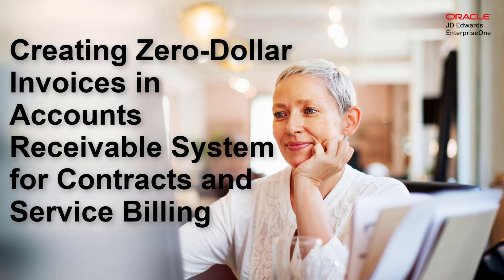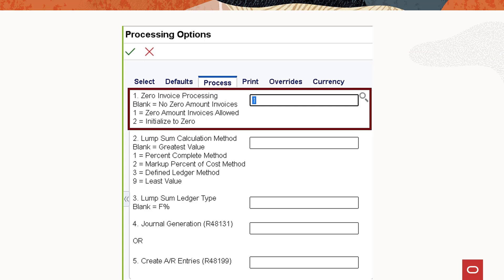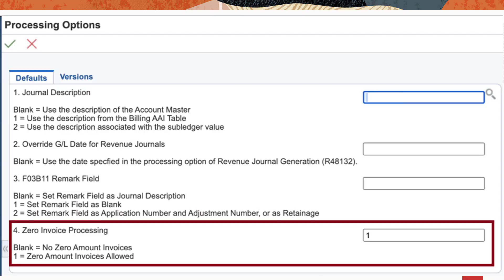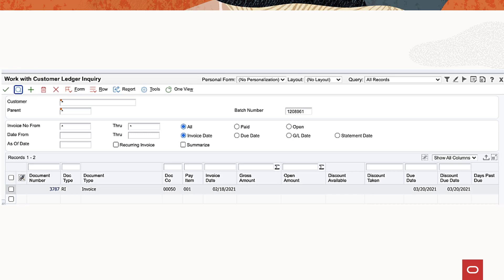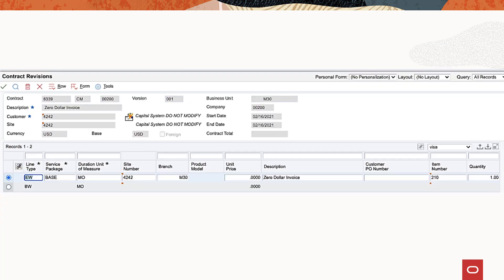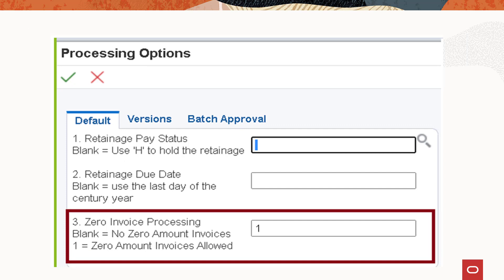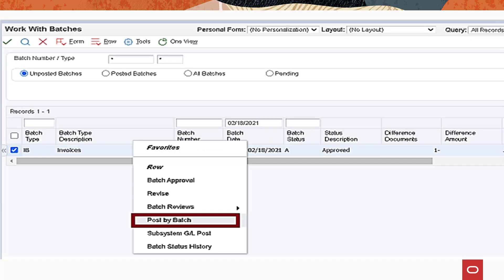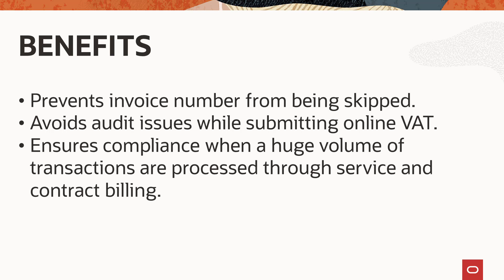Creating Zero-Dollar Invoices in Accounts Receivable System for Contracts and Service Billing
This tutorial describes how to process zero amounts using the newly added processing option Zero Dollar Invoice Processing for Contracts and Service Billing.